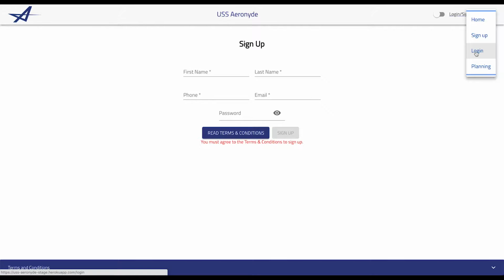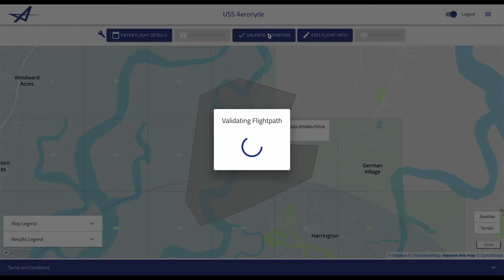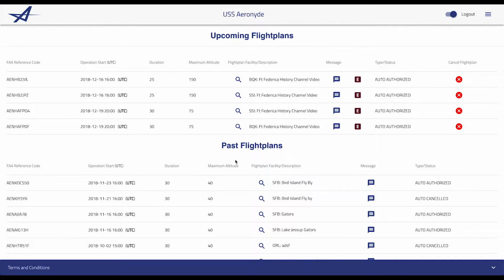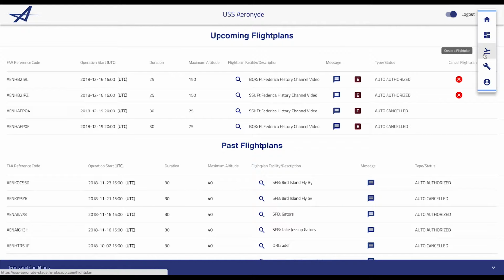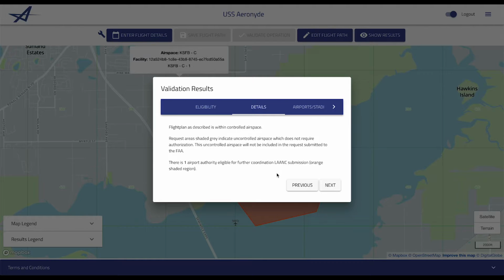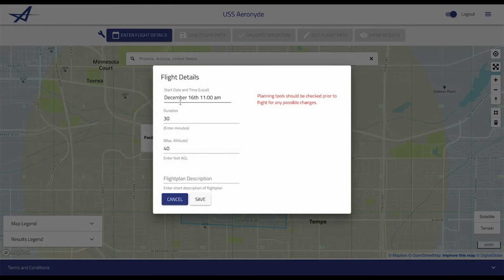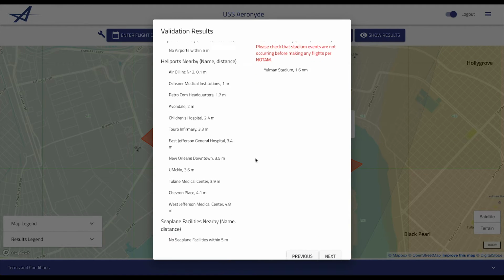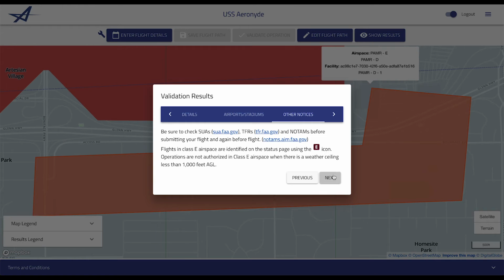Aeronyde - FAA LAANC - Phase 2 development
Aeronyde Corporation is now the FAA-approved Unmanned Service Supplier. We are in Phase 2 development phase, working together with the federal Aviation Administration to enable safe commercial UAV operations in the National AirSpace.

Under the FAA UAS Data Exchange umbrella, the agency will support multiple partnerships, the first of which is the Low Altitude Authorization and Notification Capability.

What is LAANC?
LAANC is the Low Altitude Authorization and Notification Capability, a collaboration between FAA and Industry. It directly supports UAS integration into the airspace.

It provides access to controlled airspace near airports through near real-time processing of airspace authorizations below approved altitudes in controlled airspace.